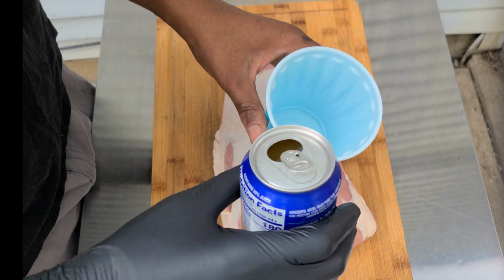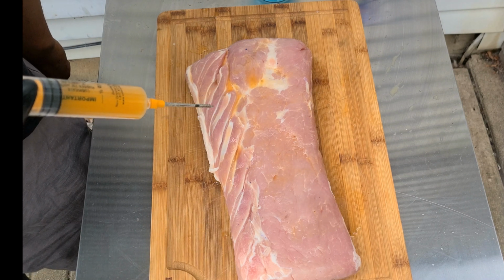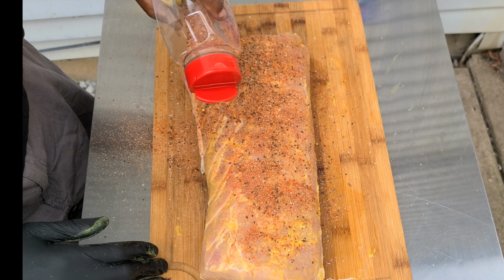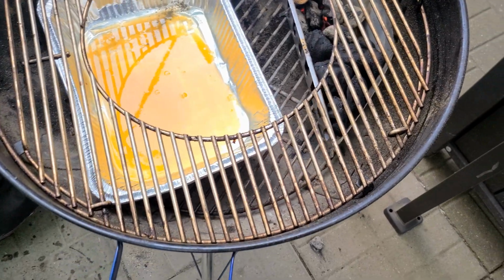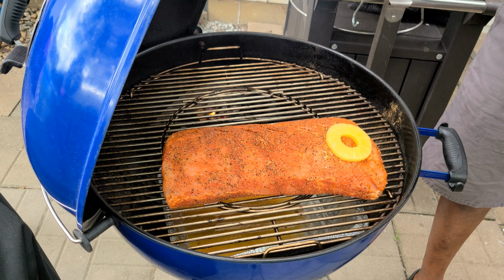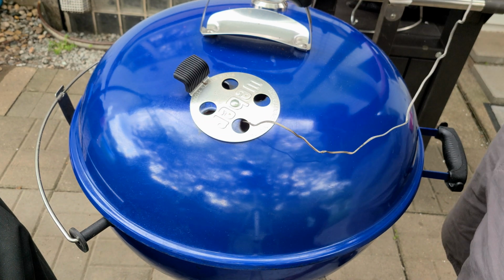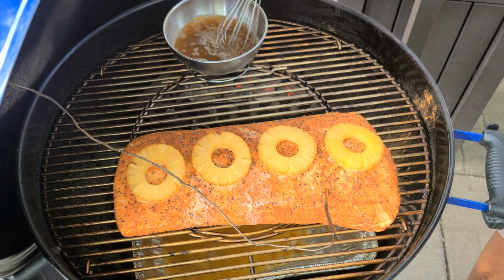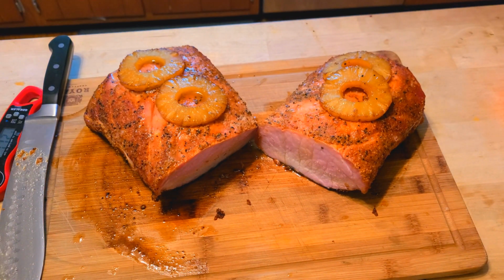Hawaiian Inspired Smoked Pork Loin Roast I On Weber Kettle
Hello everyone and welcome to Backyard Smoke, I'm your host Jame Hogan II, today we will be smoking a Hawaiian Inspired Smoked Pork Loin Roast  On Weber Kettle.
Below are the ingredients in my rub and in my glaze.

Grill Set up

Today we will be using the Weber Kettle with kingsford original charcoal and some peach wood
We will set up the pit using the indirect method and 2 weber charcoal baskets, we are aiming for a temp of 225-250 no higher as you will dry out the meat
Prepping the meat
Trim and remove excess fat, take as much or as little as you like
Inject with peach nectar
Apply binder, i used mustard feel free to you what you like
Apply seasoning Home Blend I used

2 tsp salt
1/2 tsp pepper
1 tsp cumin
1 tsp paprika
1 tsp garlic powder
1 tsp cinnamon

Once on the Grill
Place pork loin in center of grate between both charcoal baskets

The glaze

Once the pork loin reaches an internal temp of 130 degrees I put the glaze on and let finish till its 145 internal

Glaze Recipe
1/3 cup brown sugar
1 cup pineapple juice

The Finish

Once the pork loin reaches a temp of 145 internal i pull off the smoker and let rest for 30min
 Take a good knife and slice for your guest to enjoy.

What I used in this video
Weber Kettle master Touch
Thermo pro TP20
Weber Charcoal Baskets

This helps support the Backyard Smoke Channel